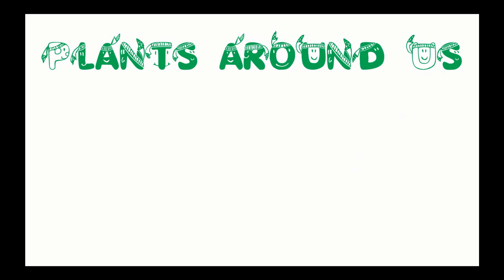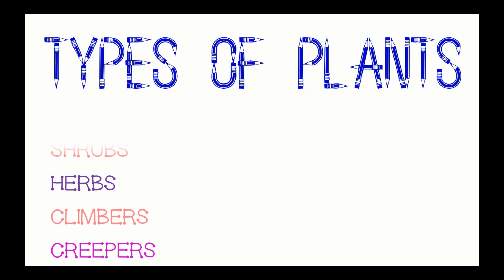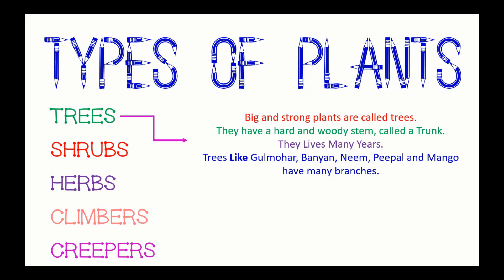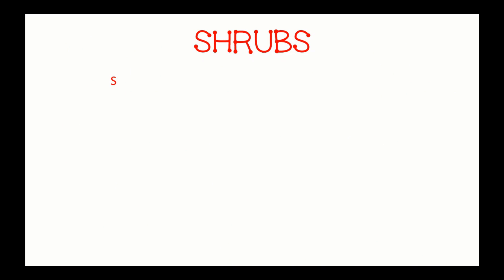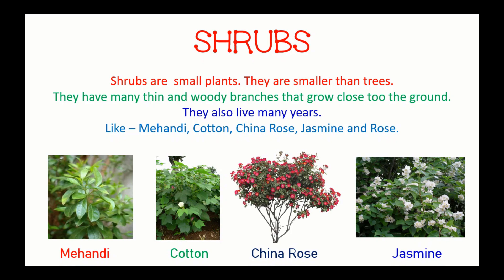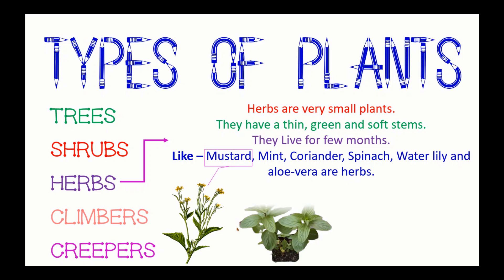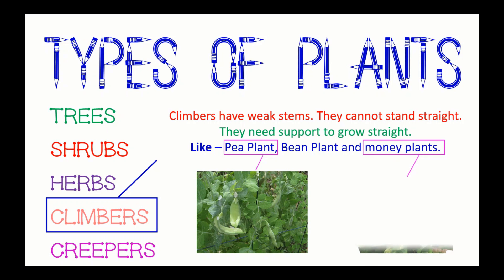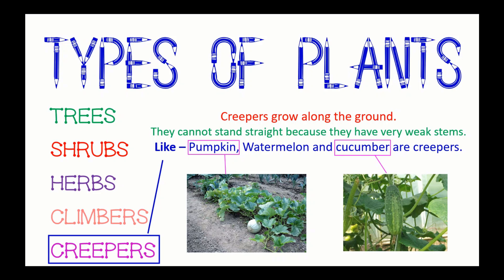Plants Around Us | Types of Plants | Different Types of Tree | Plants for kids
Topic - Plants Around Us | different types of plants

We see many different types of plants around us they have different shapes and different sizes. Some plants are big and some plants are small.
Plants are classified into five types
Tree
Shrubs
Climbers
Herbs
Creepers

AAtoons Kids
play N learn